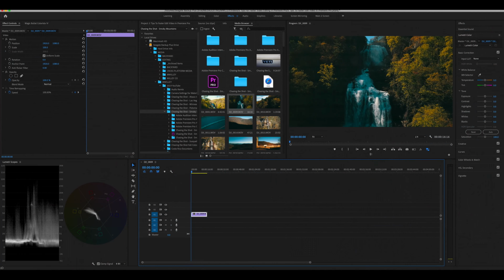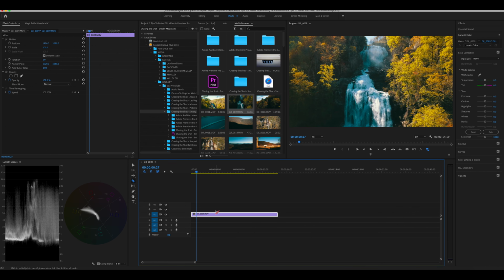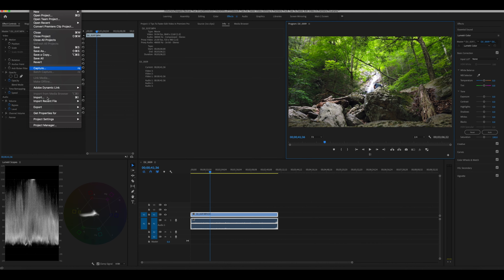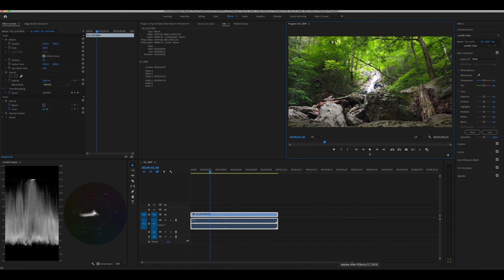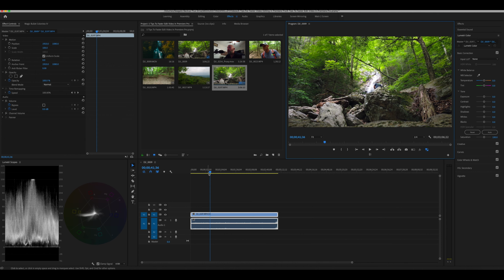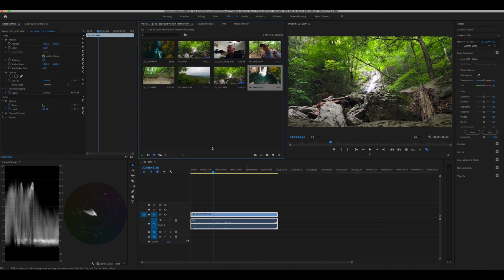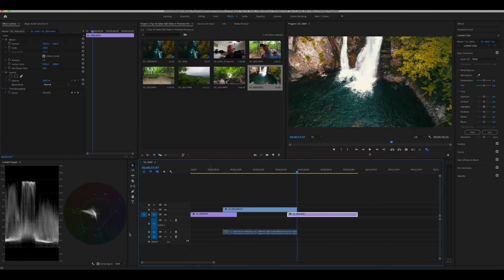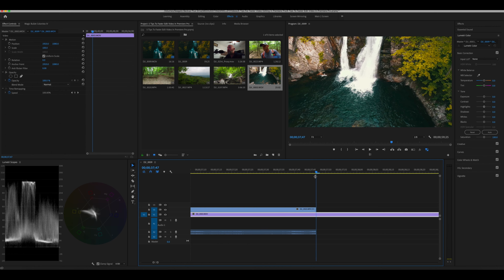Tips and Tricks For Faster Video Editing In Premiere Pro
Video editing can take up a lot of time. That time can be very rewarding when you complete a fantastic edit but we tend to waste a lot of unnecessary time simply because we are unaware of certain methods and shortcuts. In this video I'm going to give you some of my top tips for faster video editing in Premiere Pro to help you prevent wasting unnecessary time that could be spent doing more productive things.